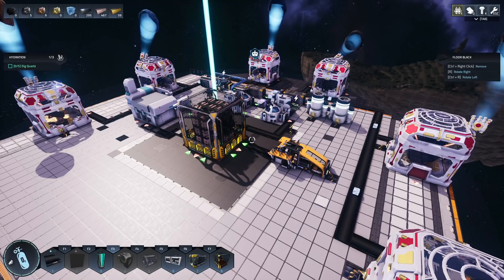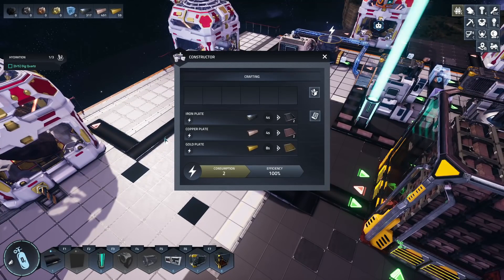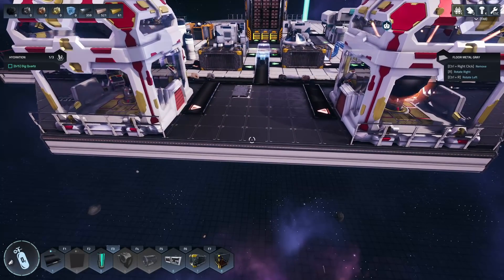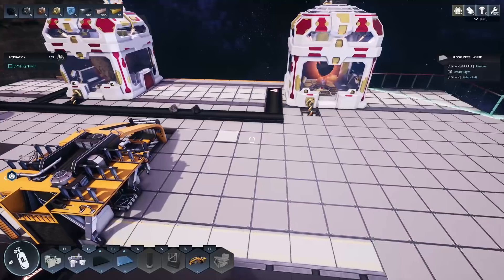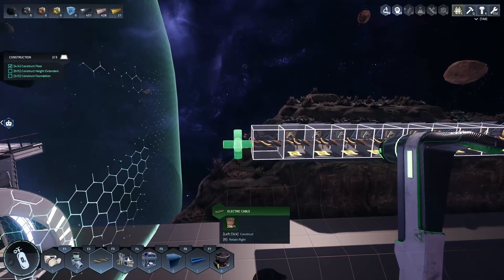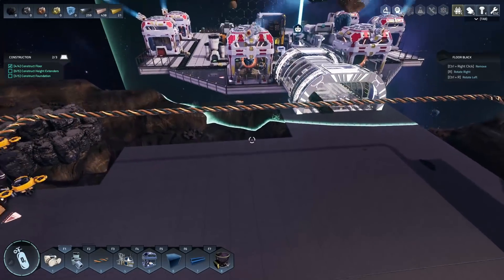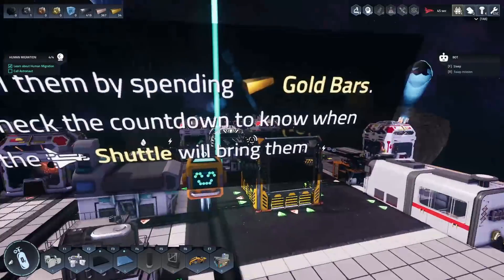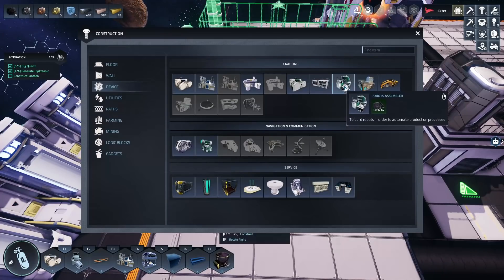What Makes Astro Colony Beta Unique? | ASTEROIDS, ASTRONAUTS & DRONES | #2 | Lets Try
ASTRO COLONY
Astro Colony is an endless simulation focused on exploration, automation and management. It's like Raft where you get resources early from floating asteroids. Using them to expand and automate your space station (Factorio). Then generating the power required to explore the Universe (Space Engineers). You will discover planets and extract unique resources to progress in development!